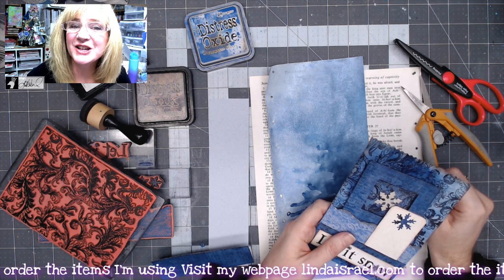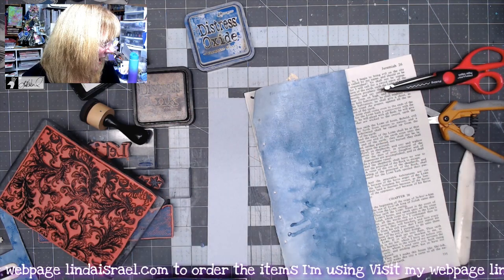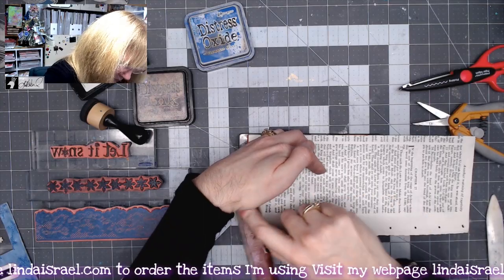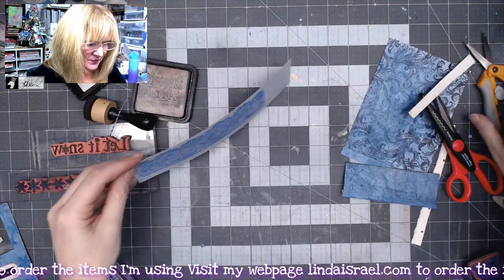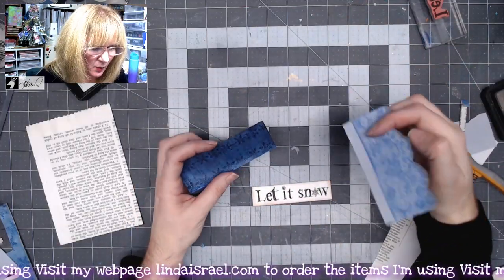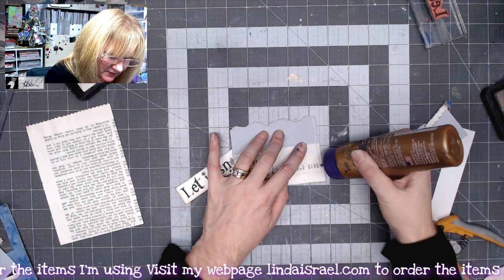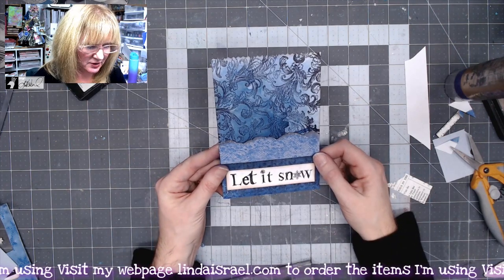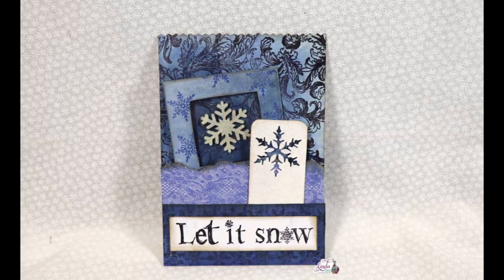Day 2 of 12 Days of Junk Journal Gift Ideas Pocket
Day 2 of 12 Days of Junk Journal Gift Ideas Pocket a tutorial. Continuing on with the junk journal gift ideas this project shows a unique pocket. This pocket could be a stand alone gift or it could be added to a journal.

Supplies:

Book Page
Left over scrap from Snowflake Specimen Card
Aleene's Tacky Glue
Ranger Tim Holtz Distress Oxide Ink Pad - Blueprint Sketch
Strip of white paper

Want to write to me? Here is my mailing address:
Linda Israel
818 W Main St
Yukon, OK 73099
USA